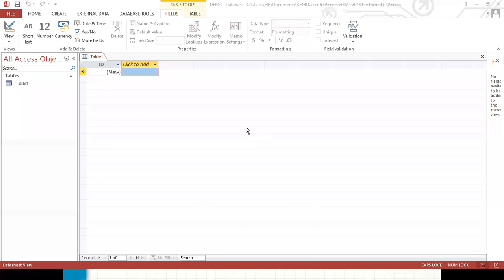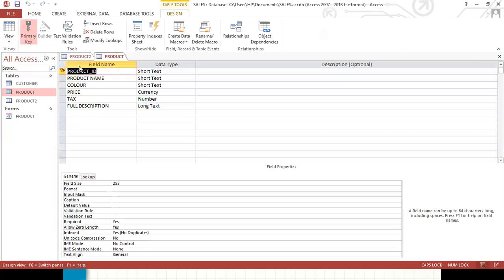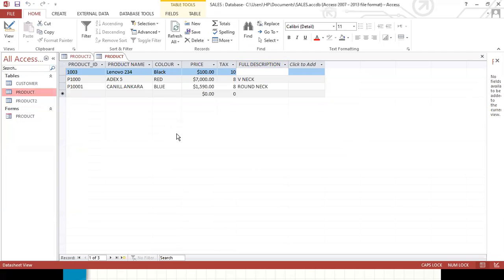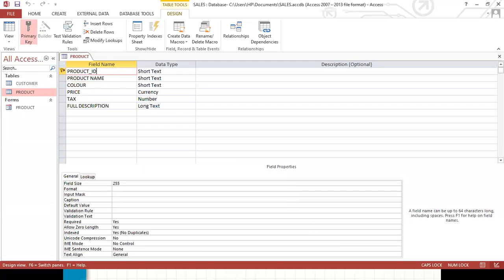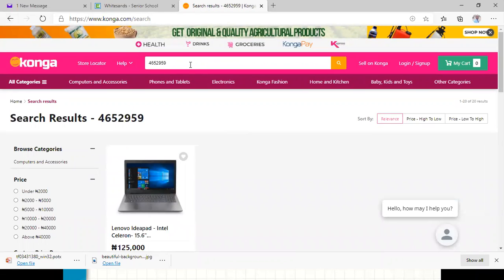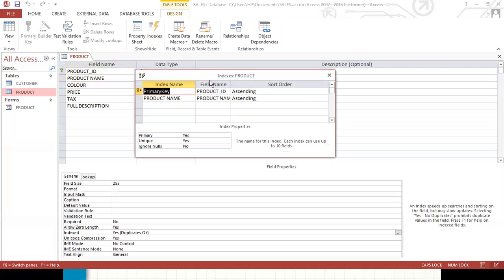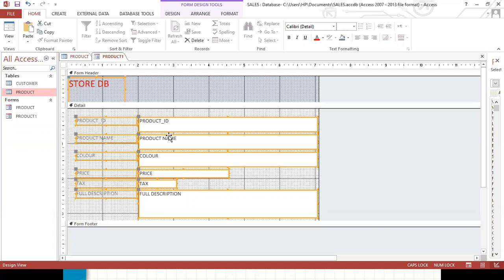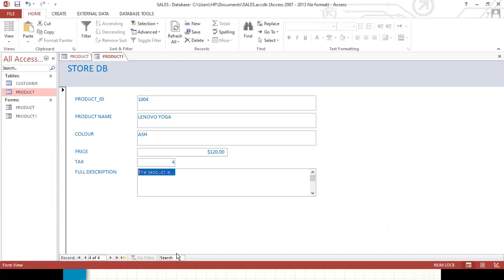CREATING A SINGLE FIELD INDEX IN MS ACCESS DBMS.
This video is a live recording showing my students how to create database index in MS Access.